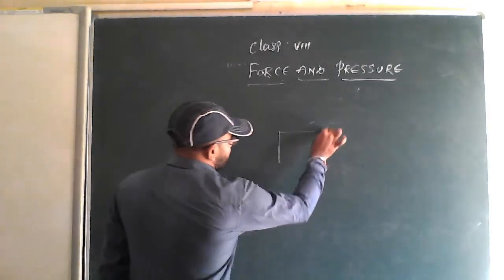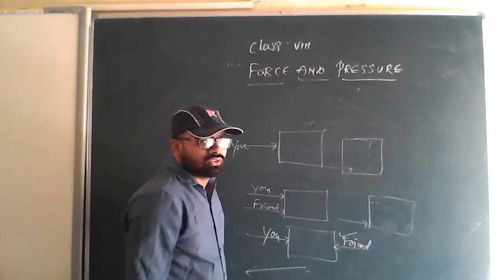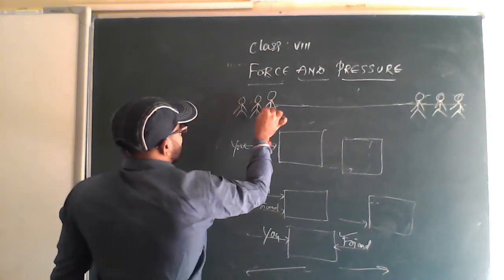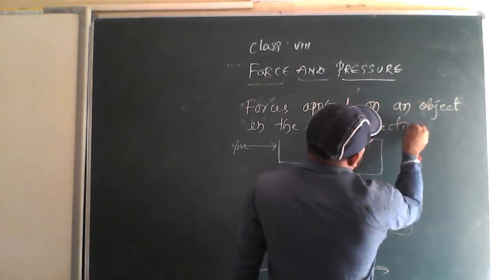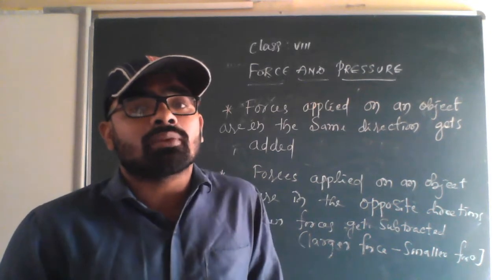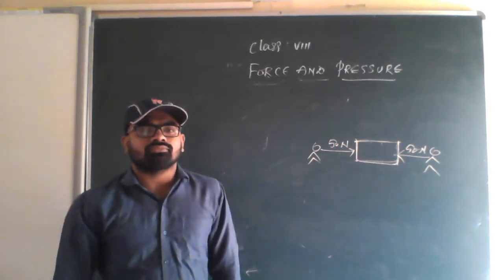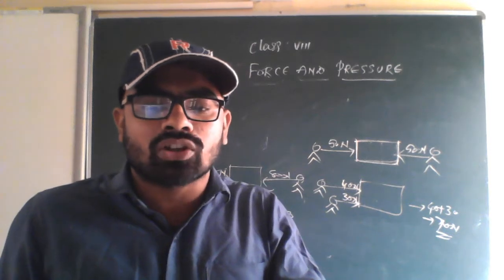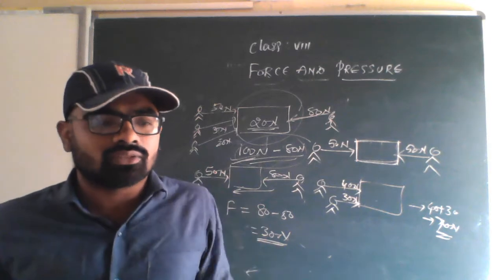Class-08 Science Unit-02